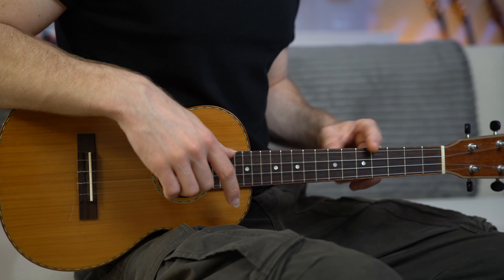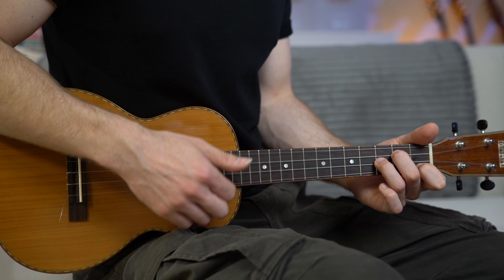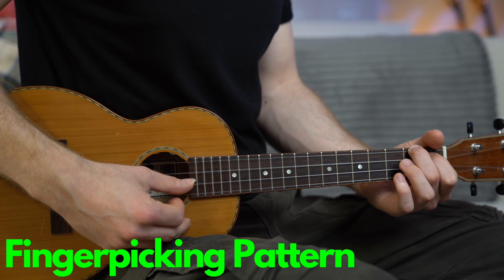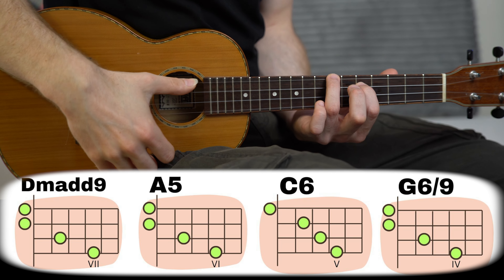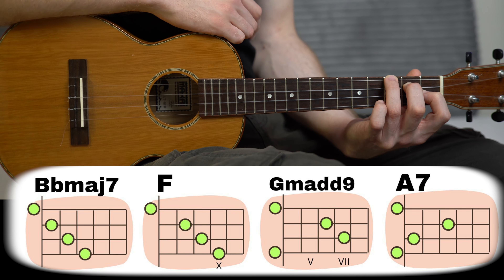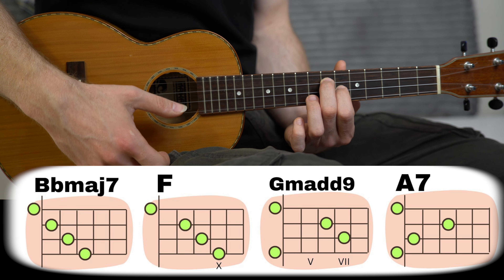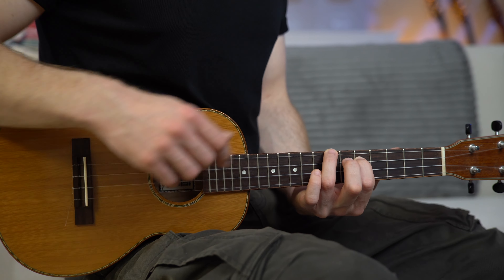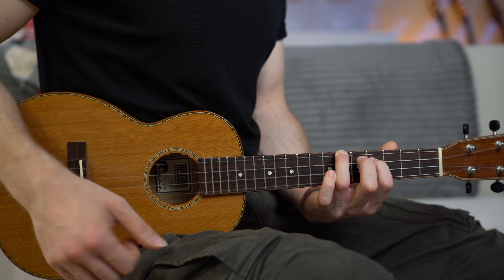Three Beautiful Ukulele Exercises Inspired by Hotel California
PLEASE DON'T SAMPLE THE AUDIO FROM MY VIDEOS.